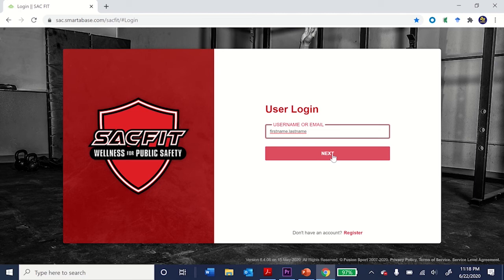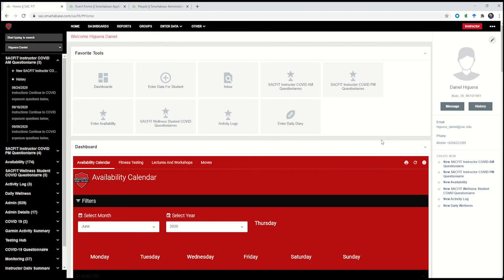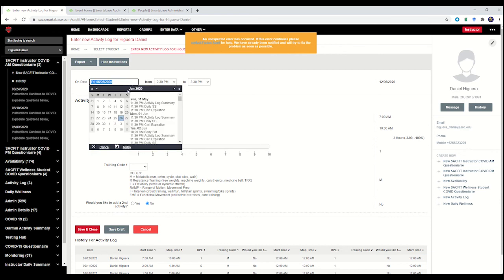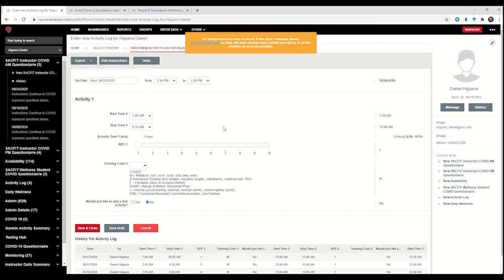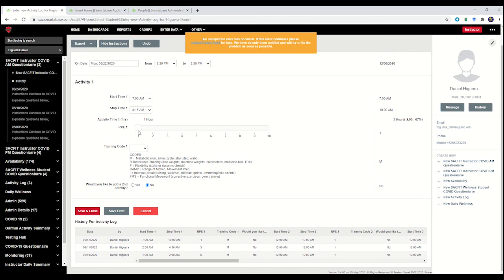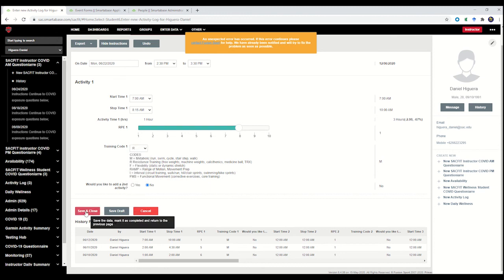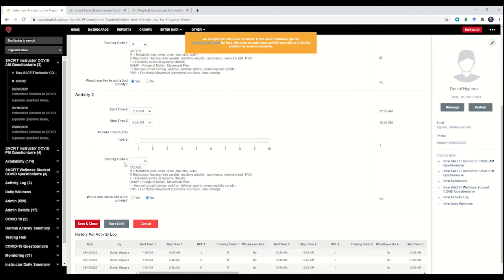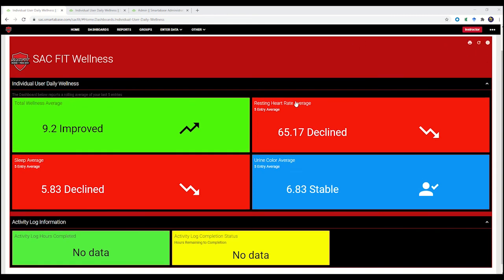How to Complete Your Activity Log on Smartabase